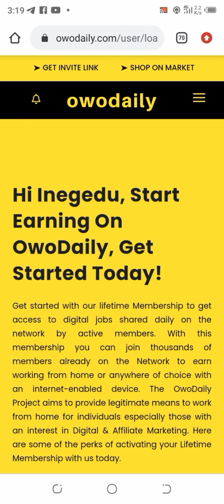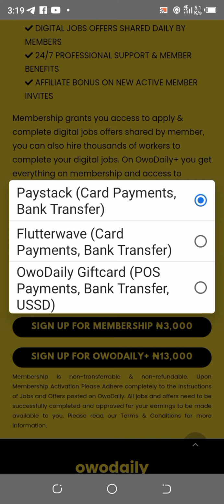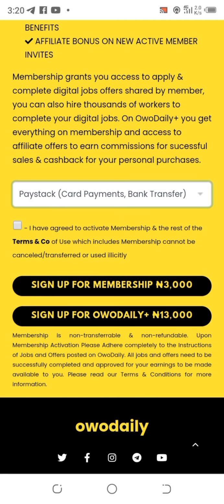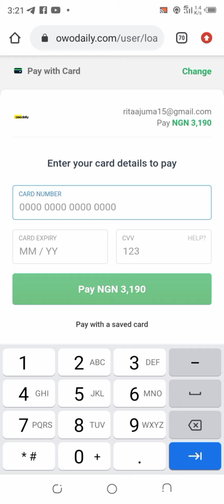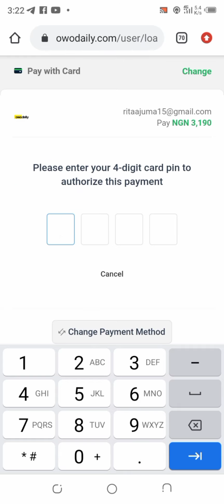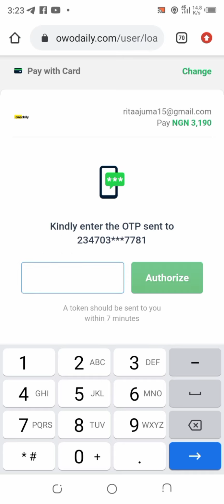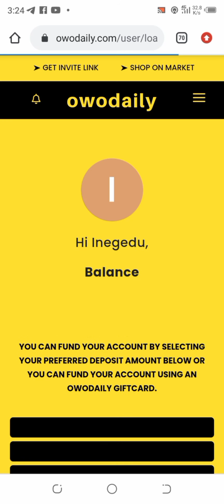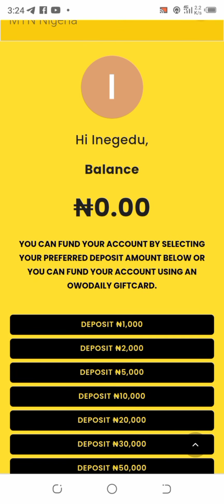How To Register Owodaily Membership Fee.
This video focuses majorly on how to make payment for your one in a life time membership fee on Owodaily without stress.